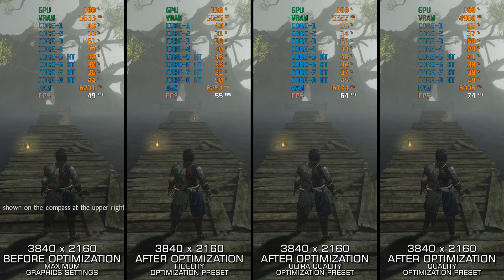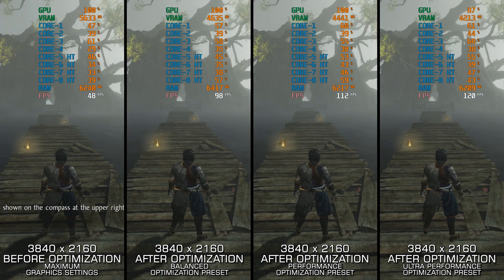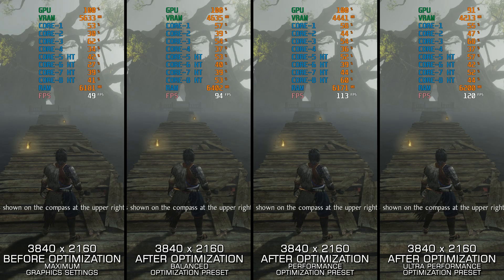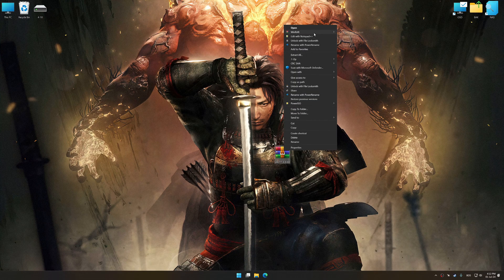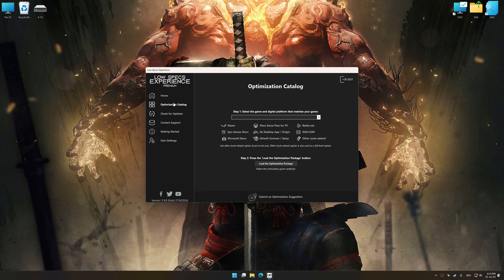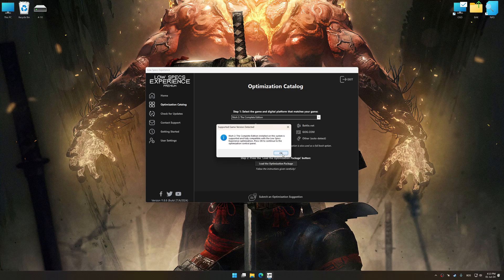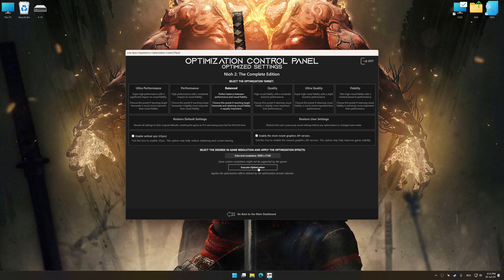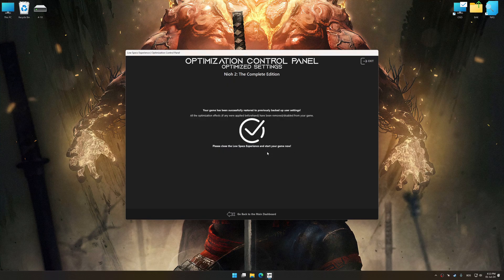Nioh 2: The Complete Edition | Optimized PC Settings for Smoother Gameplay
Learn how to configure the Optimized PC Settings presets in Low Specs Experience for Nioh 2: The Complete Edition to achieve stable frame rates, smooth gameplay, and balanced performance. This guide shows you how to maintain excellent visual quality while improving responsiveness, reducing micro-stutters, and keeping motion fluid for the best overall gaming experience.

⏱️ Timestamps

00:00 Before vs After Optimization
00:33 Optimization Guide
01:58 Additional Gameplay Footage